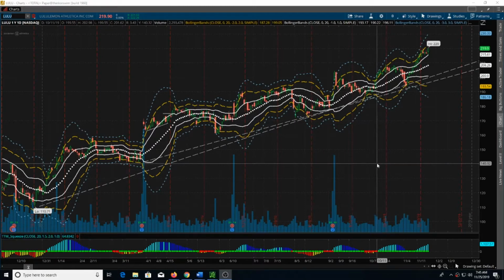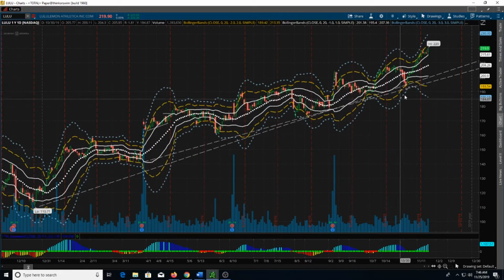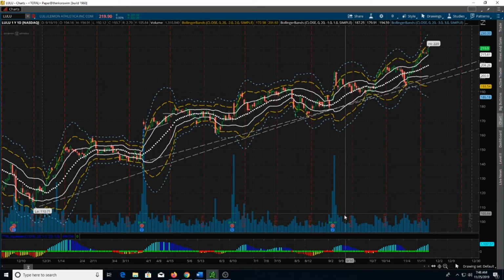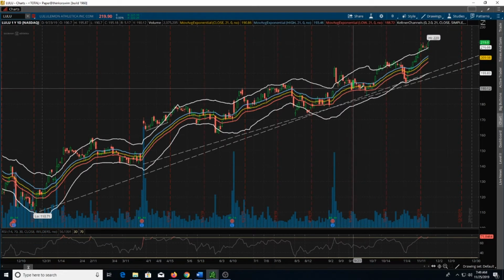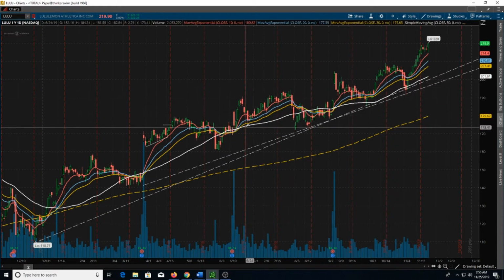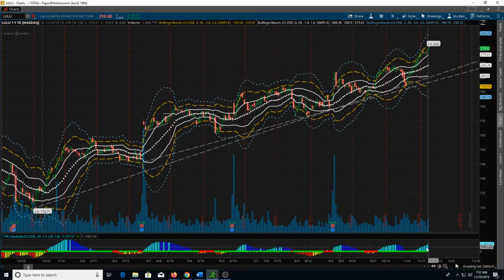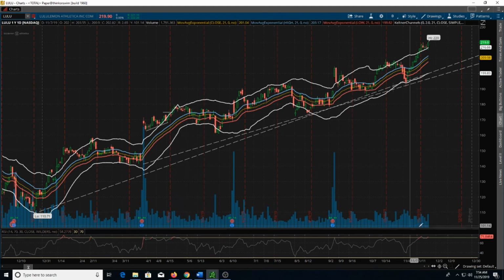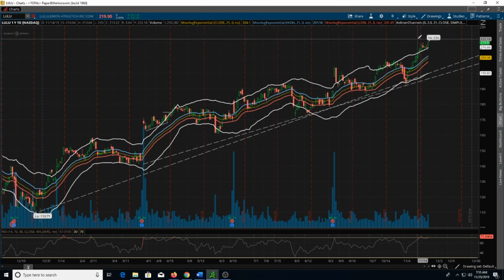LULU - Is this momentum stock a good buy today?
Day trading, how to day trade, day trading strategy, learn to day trade, best way to day trade, jeff bishop, petra hess, warrior trading, livetraders,